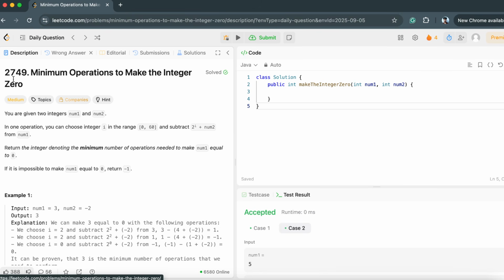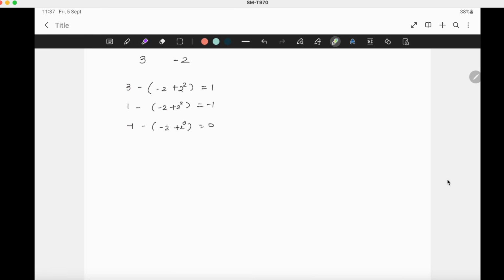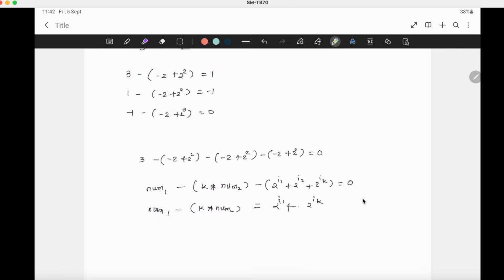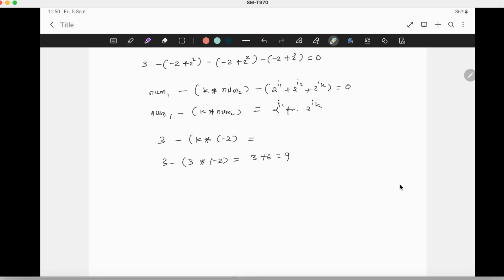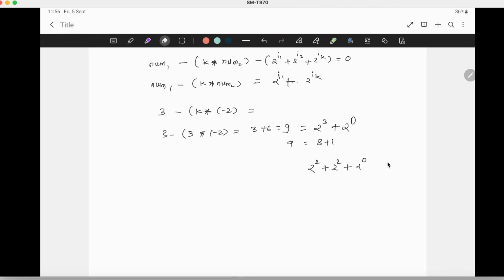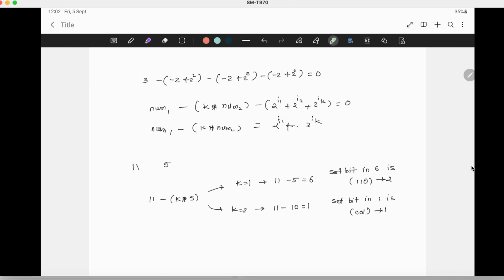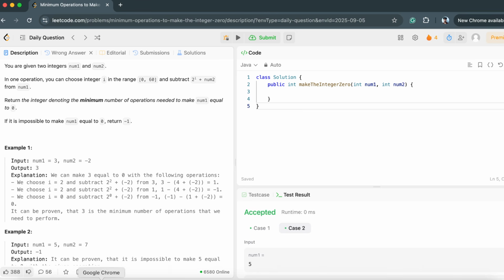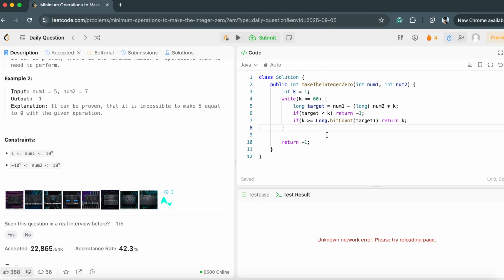LeetCode 2749 | Minimum Operations to Make the Integer Zero | Java Solution Explained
In this video, we solve LeetCode Problem 2749: Minimum Operations to Make the Integer Zero using Java. I explain the step-by-step logic behind the solution, including how bit manipulation with Long.bitCount() helps to determine the minimum operations. This approach ensures efficiency and clarity for tackling such problems in coding interviews.